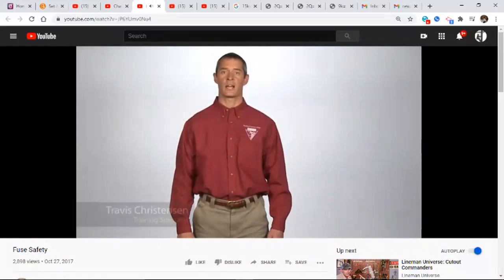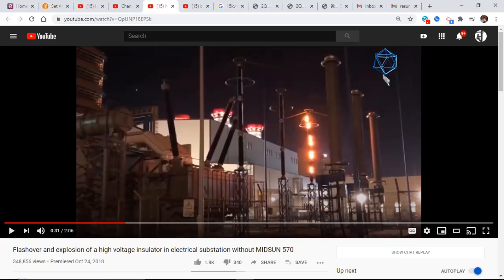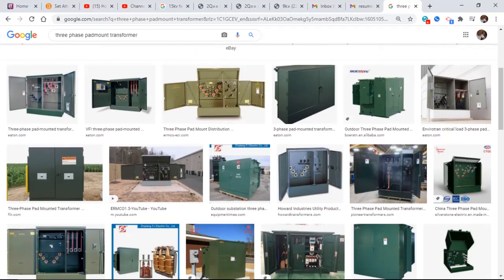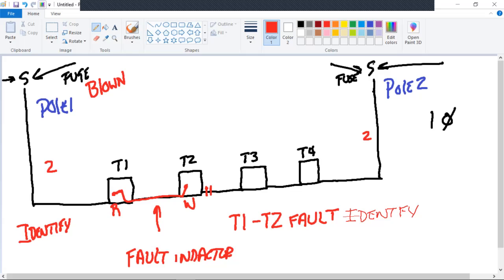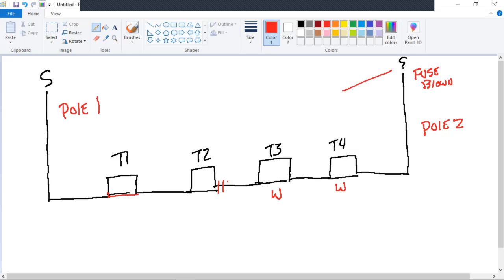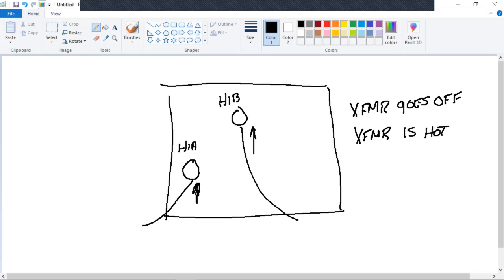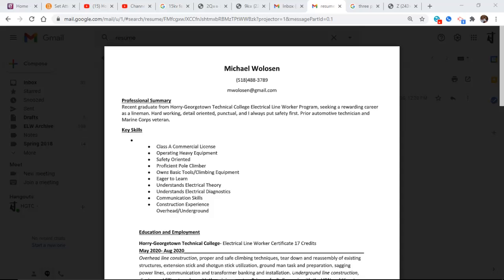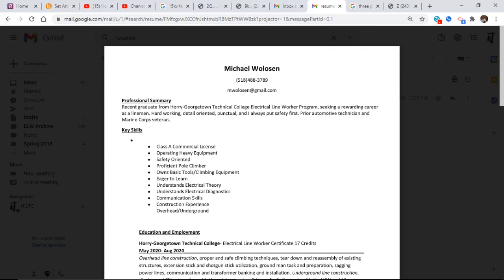November 11th Lecture